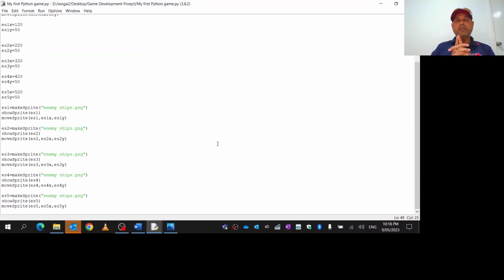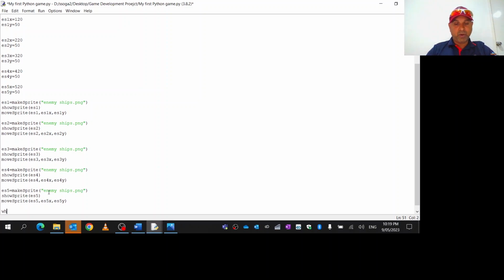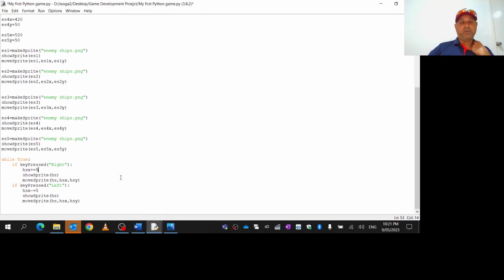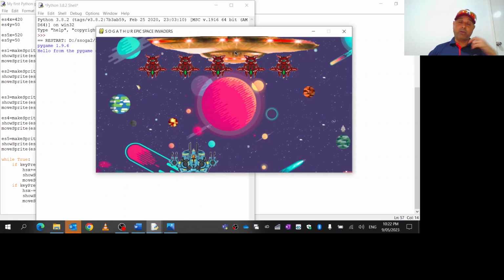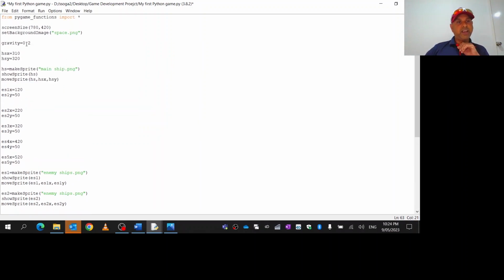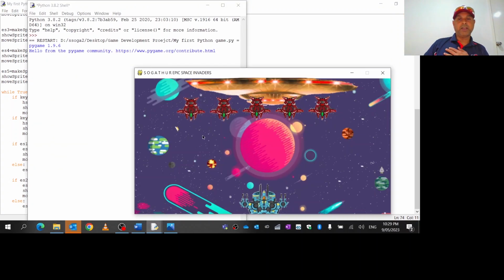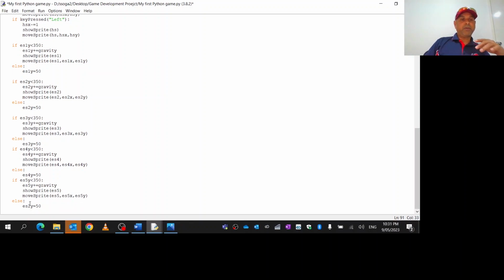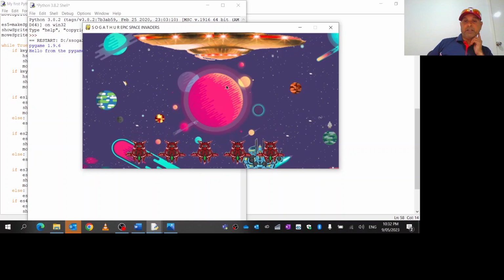Python Game sprite animation and keyboard control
In this video the sprite movements and animations are demonstrated. The python keyboard events are also shown in this video. The coding employs a while True loop for the seamless movement of sprites.